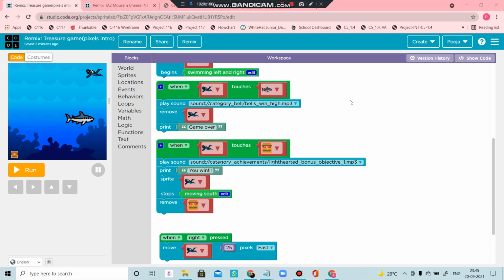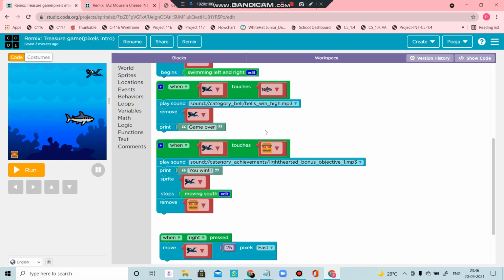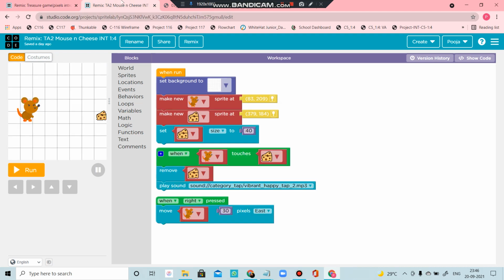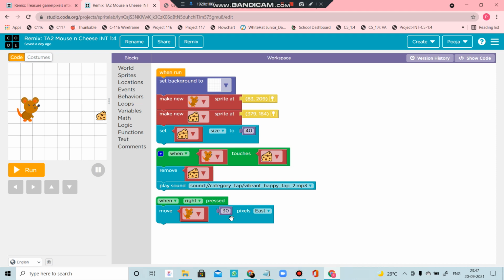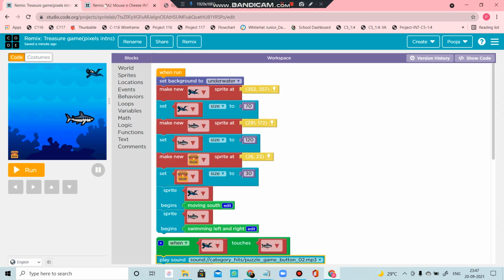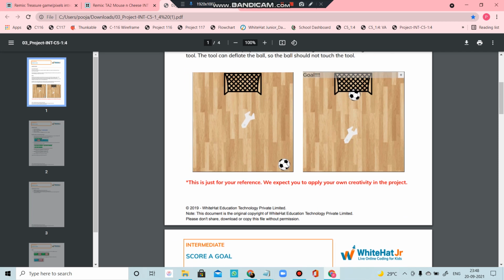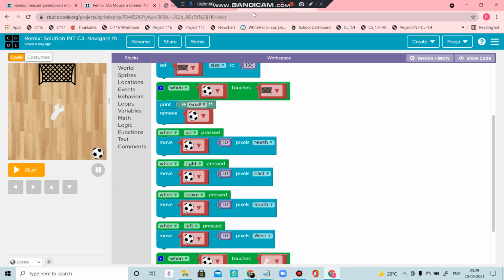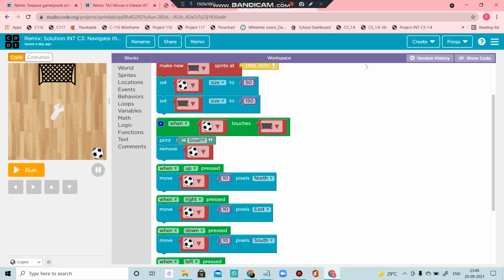C5_Project_Addtional_activity